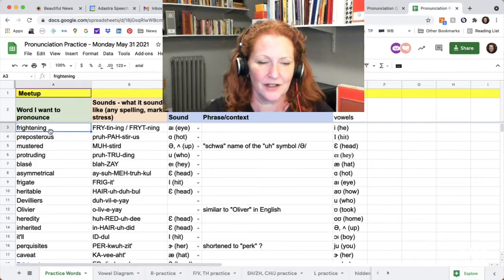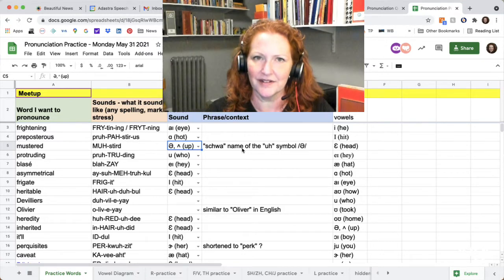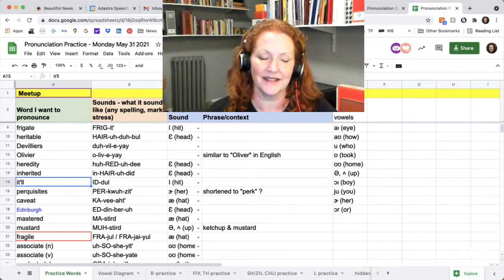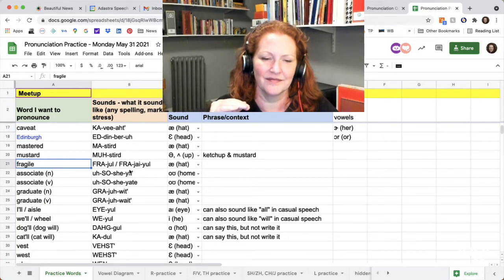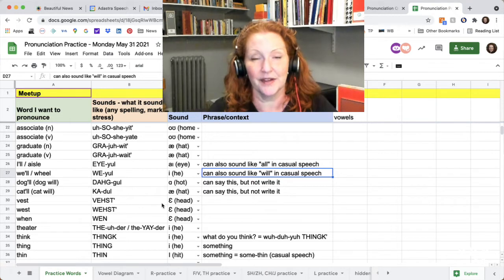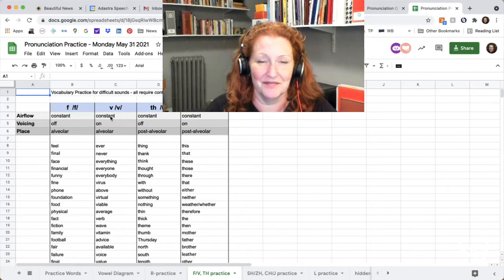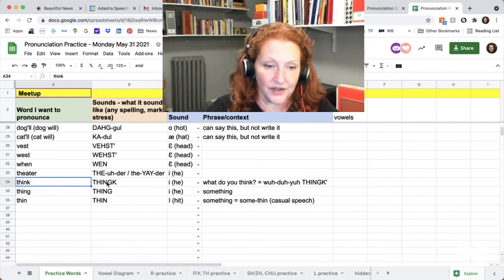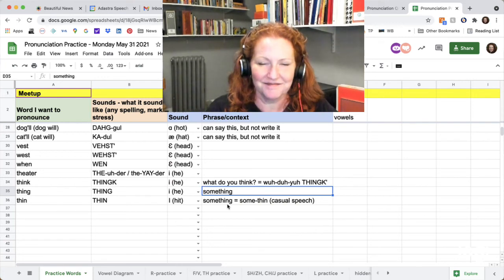Pronunciation Practice - Monday, May 31, 2021